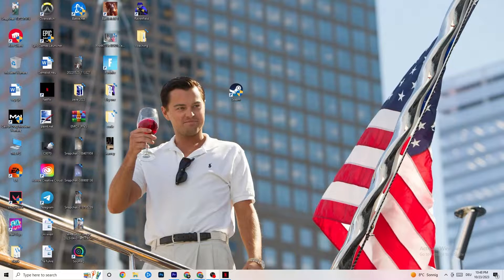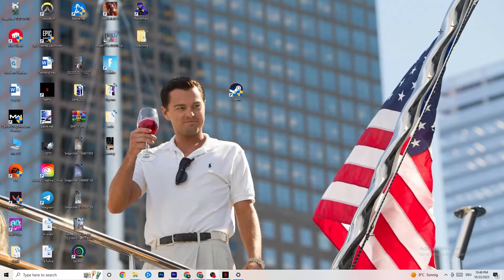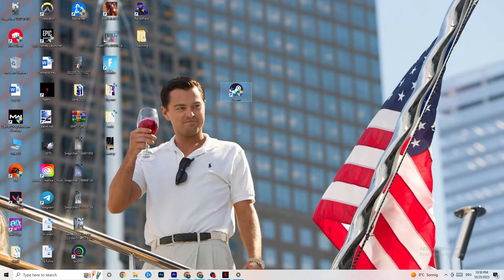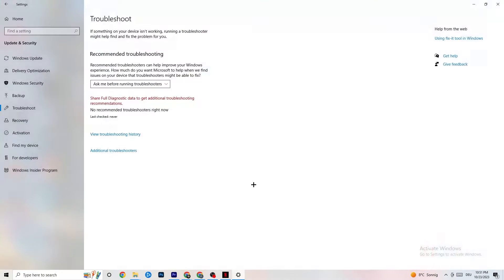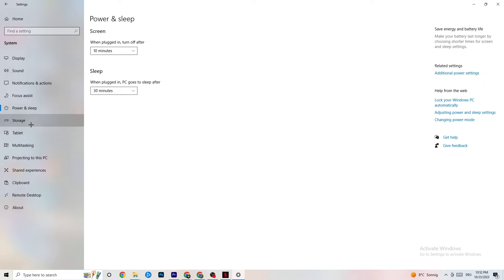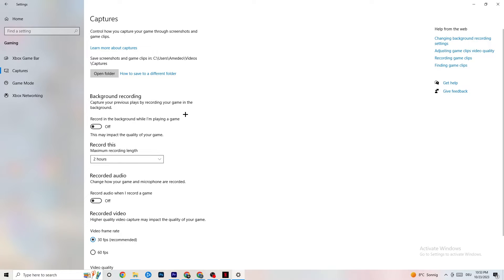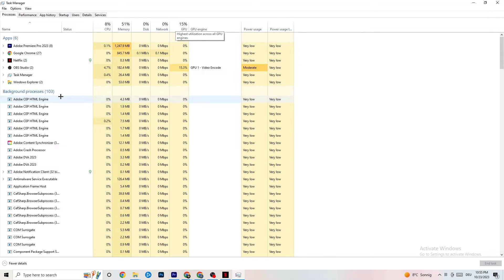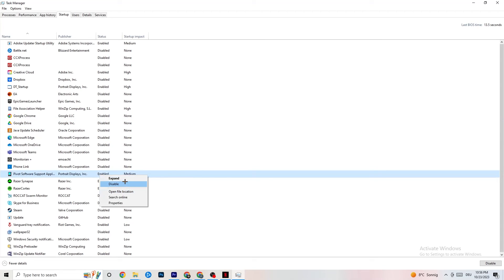How to Fix Neverwinter not Launching (100%Fix)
How to fix Neverwinter not launching on pc,
How to fix Neverwinter not opening on pc,
Neverwinter pc not launching,
Neverwinter pc not opening,
Neverwinter not opening on pc,
Neverwinter not launching on pc,
How to fix Neverwinter not launching on laptop,
Neverwinter not loading pc,
Neverwinter wont launch pc,
Neverwinter wont open,
Neverwinter wont open pc,
Neverwinter not launching,
Neverwinter not launching pc,
Neverwinter won’t launch,
Neverwinter wont launch,
How To Fix Neverwinter won’t launch,